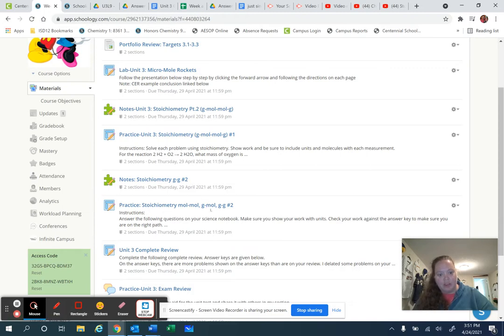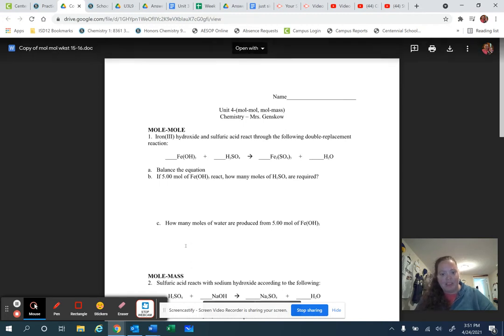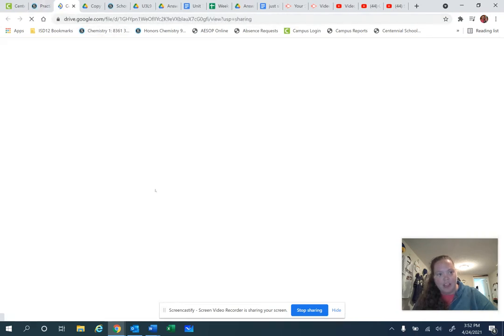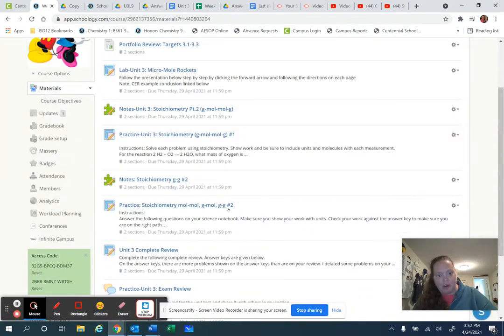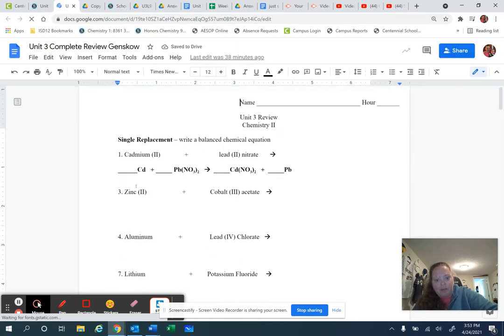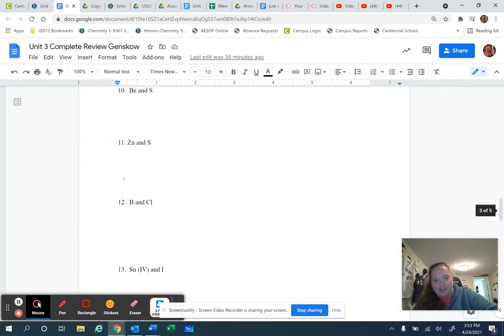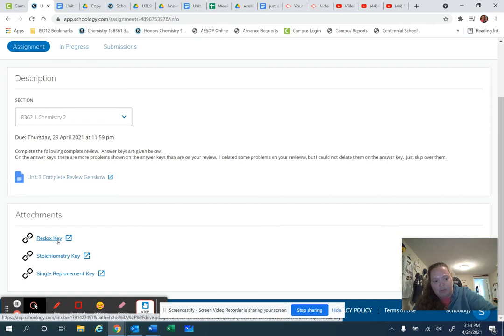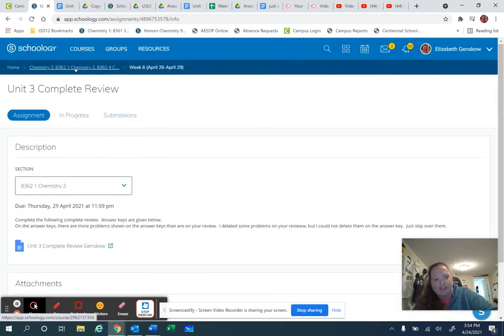Chem 2 4/27 lesson plan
Chemistry 2 April 27 Lesson Plan